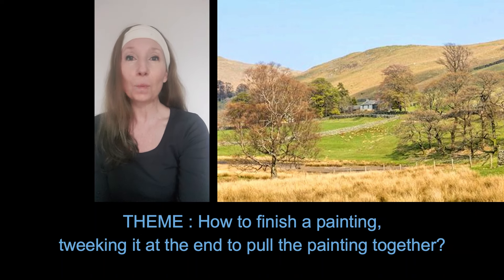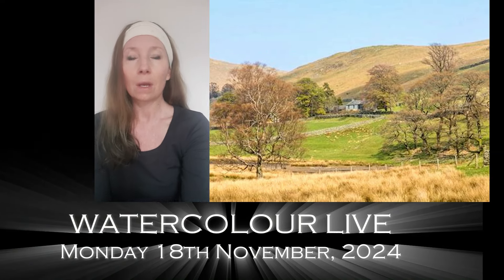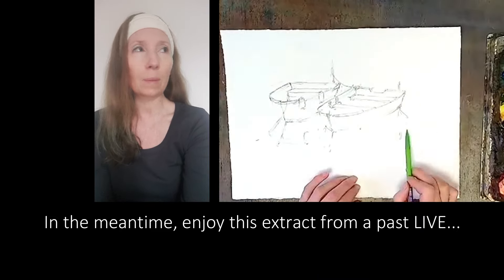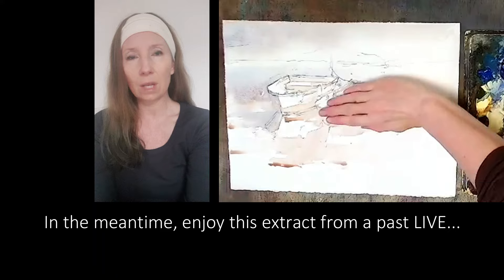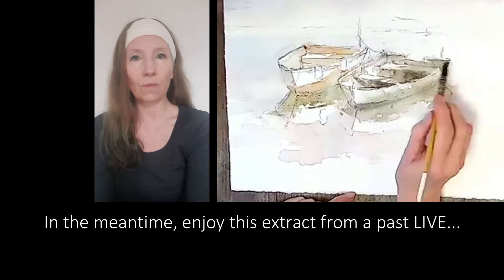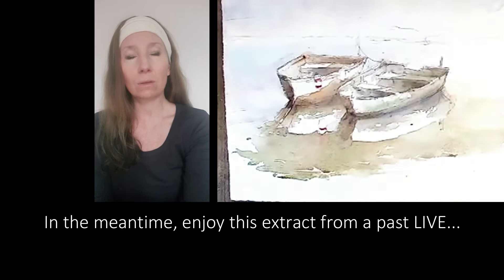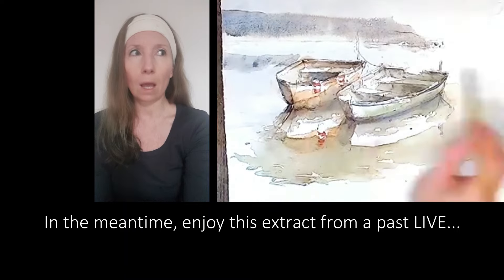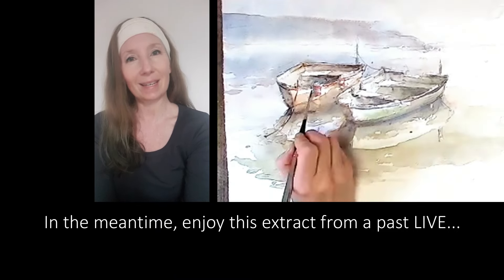JANINE GALLIZIA Watercolour LIVE 18th November. IMPORTANT: Learn to finish your paintings well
Monday 18th November, 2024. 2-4pm (Paris time). Join LIVE or watch the REPLAY. Keep life-time access to the recording.

THEME : IMPORTANT - Learn how to finish your paintings well!! This week is the last session in series 5 of my LIVEs where we focused on loosening up your brushwork, taking more risks, being creative and original with your ideas and technique so that your paintings stand out amongst others. This week we will go over all of these in a SUPER resume of it all!!

I look forward to seeing you all Monday!!

My colours:
Watercolours in tubes (Winsor & Newton):
Transparent Yellow, Burnt Sienna, Permanent Rose, Winsor Gree (Bleu shade), Perylene Violet, Ochre Gold, Cobalt Turquois Light.

Gouache in tubes (LeFranc Bouregois "Linel"):
White: Blanc Super Couvrant, Outremer, Red Persan, Orange Persan.

My paper:
Arches cold pressed, 300gms